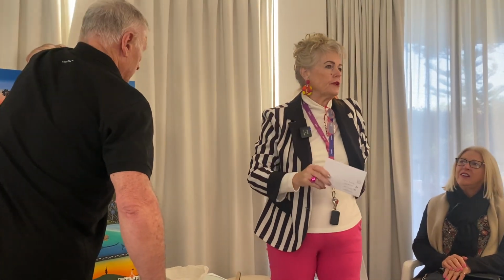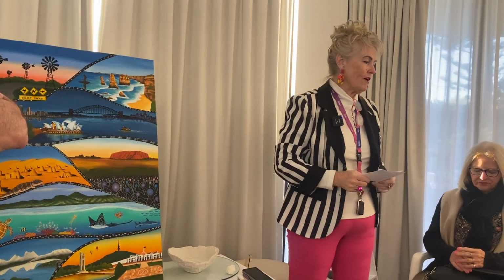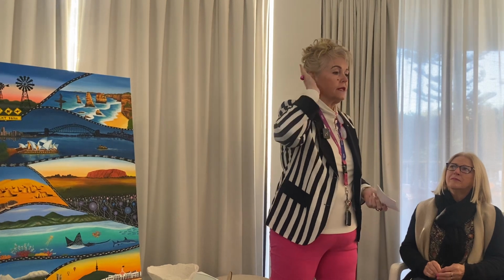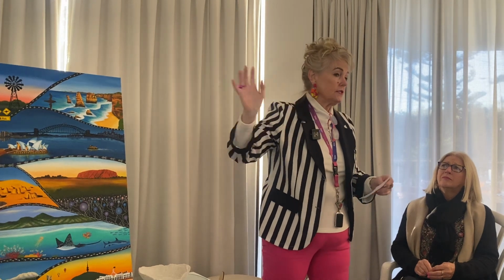Marion Simon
Marion and Chris Simon
​​​​​​​Boulevard North Holiday Apartments.
35 Broadbeach Boulevard, Broadbeach (Corner of Britannia Avenue)